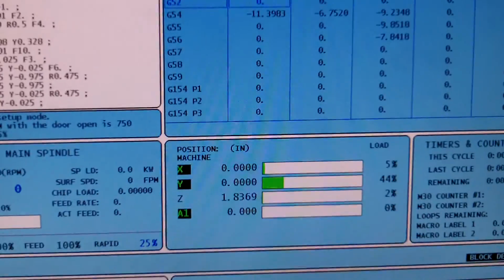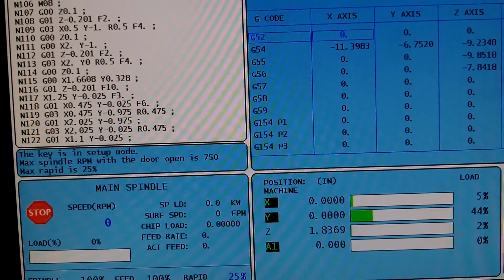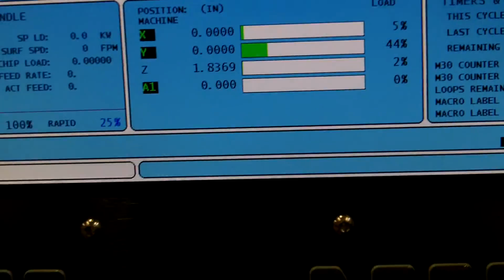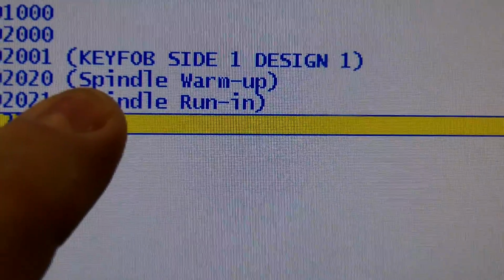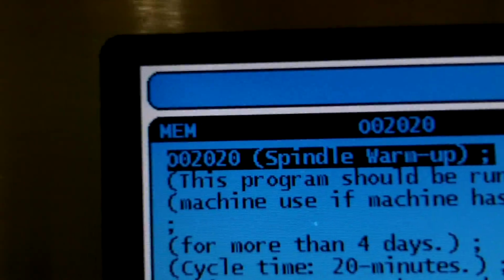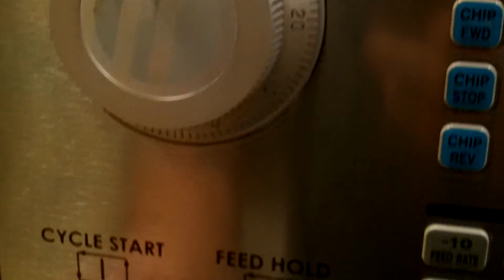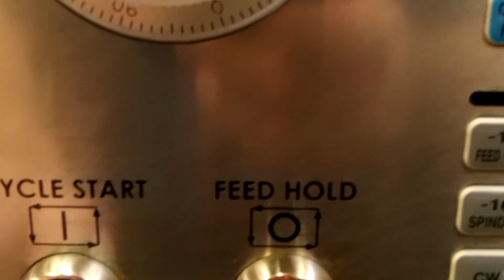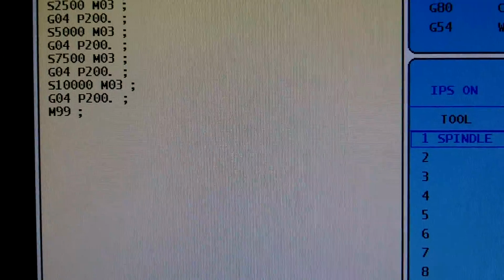MM2 Spindle Warm Up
HAAS Super Mini Mill 2 spindle warm up cycle.